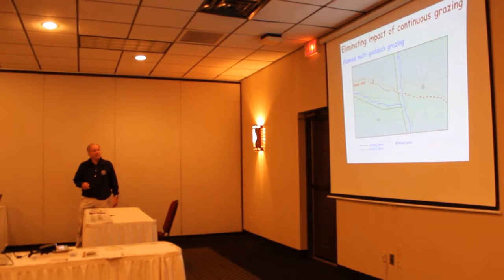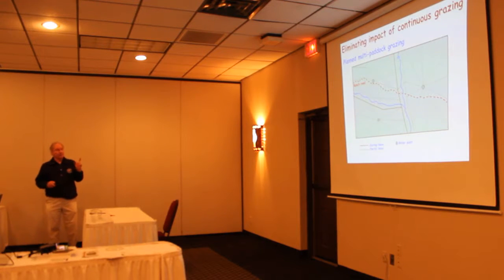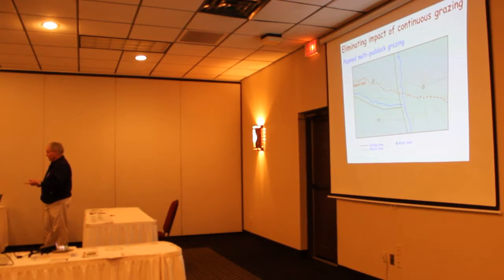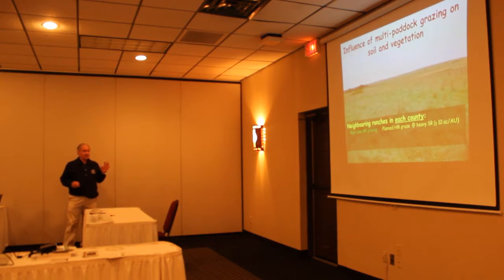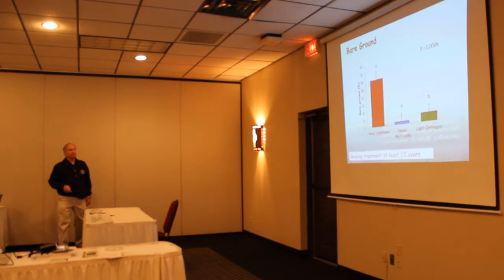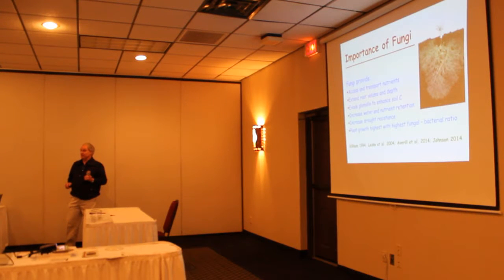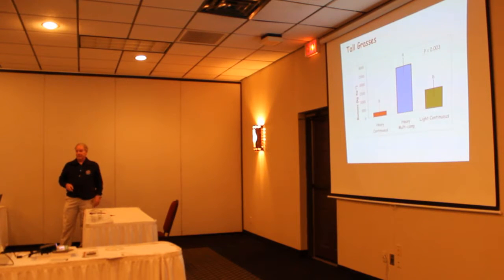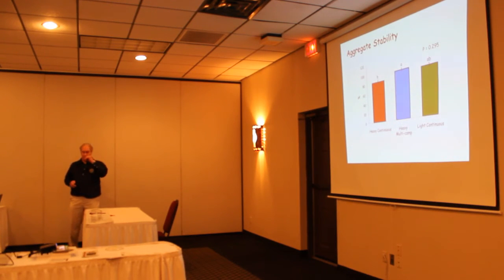3 of 8 Managing Grazing to Regenerate Soil Health and Farm Livelihoods, Dr. Richard Teague